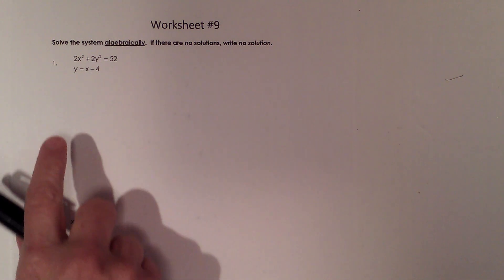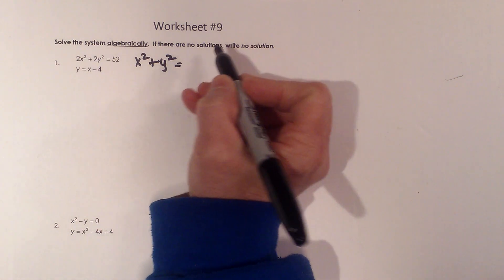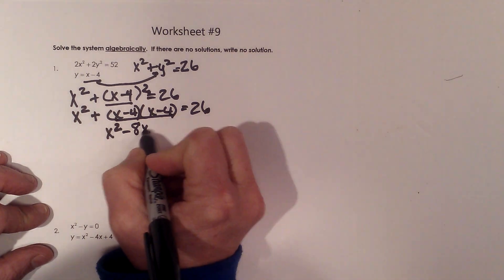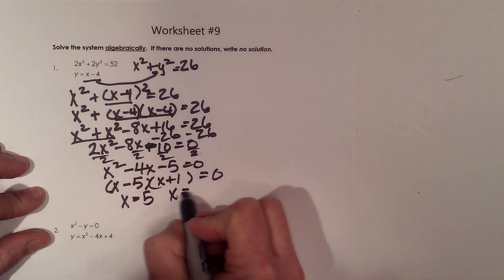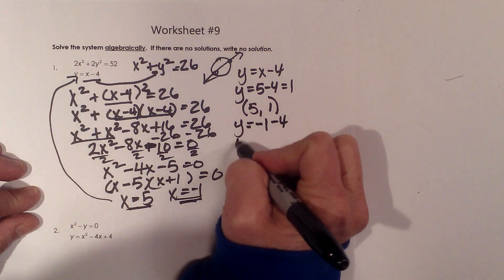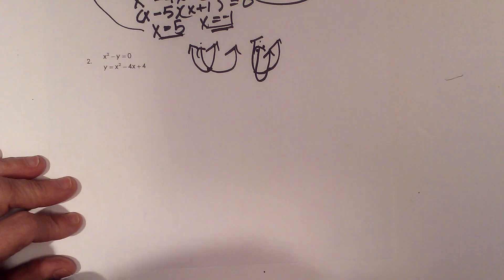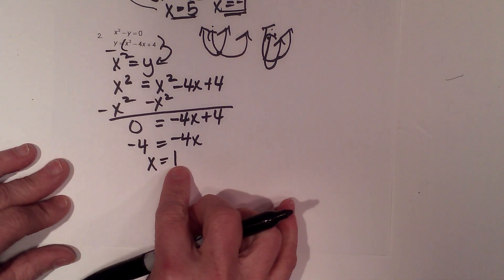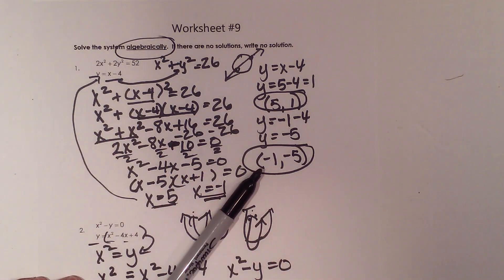Solve systems of conics algebraically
Learn to solve systems of conics using the substitution method.
The first example will be an euation of a circle.
Algebraically you can solve by substitution or by elimination
I will solve these problems using substitution.